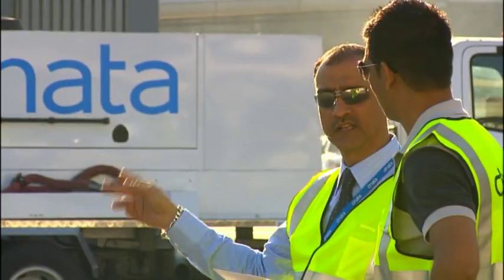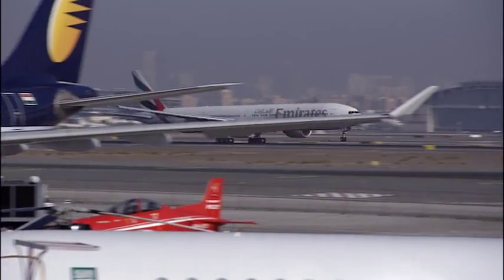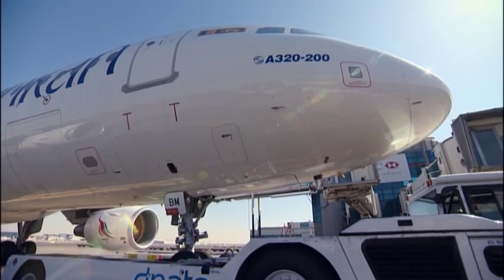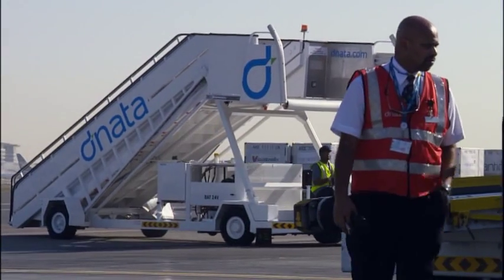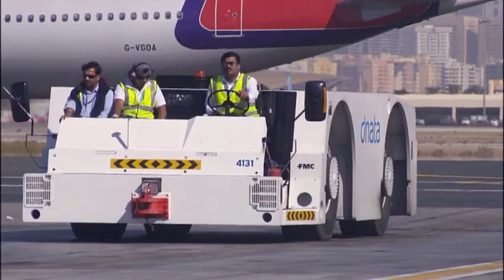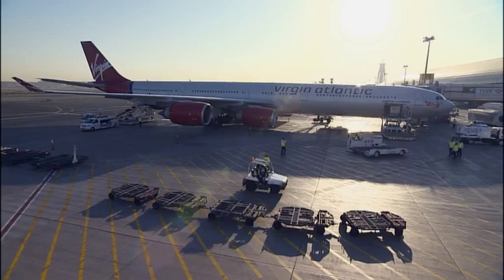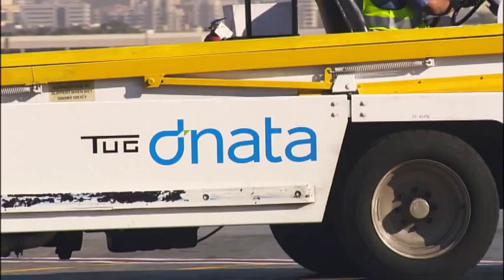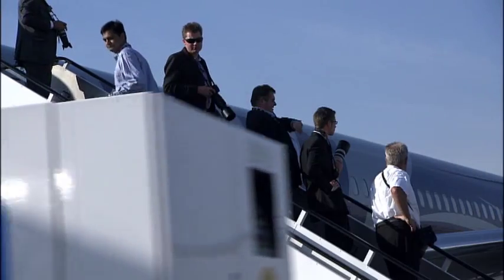dnata - Dubai Airshow